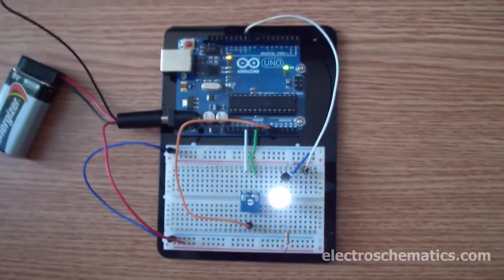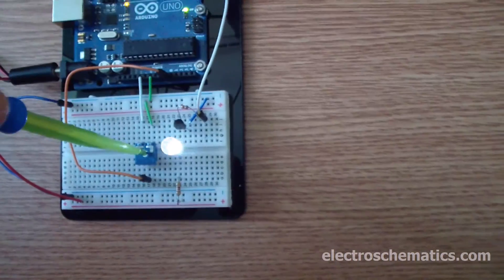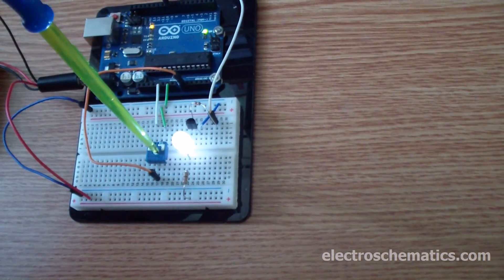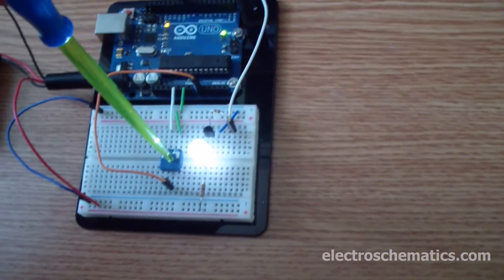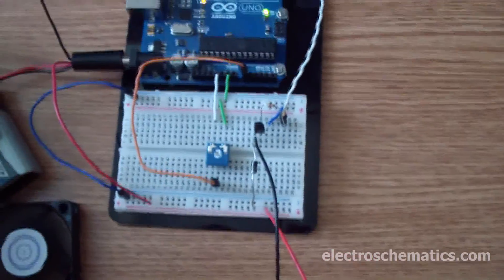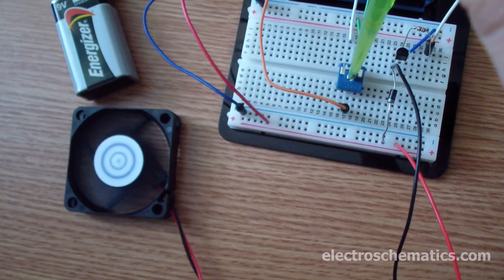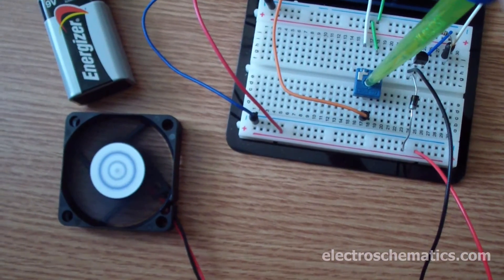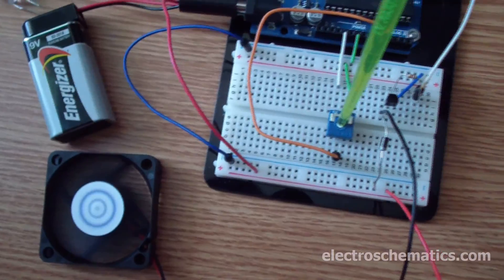Arduino use Potentiometer to control LED brightness or Fan Speed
use a potentiometer to control the speed of a fan or the brightness of an LED with Arduino